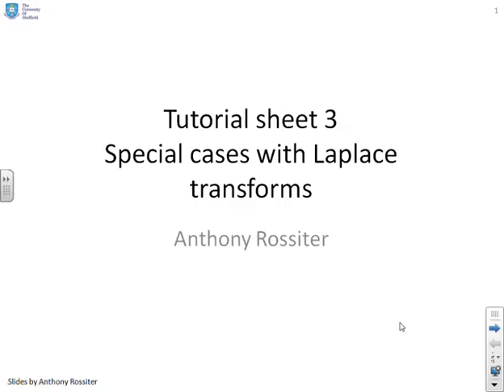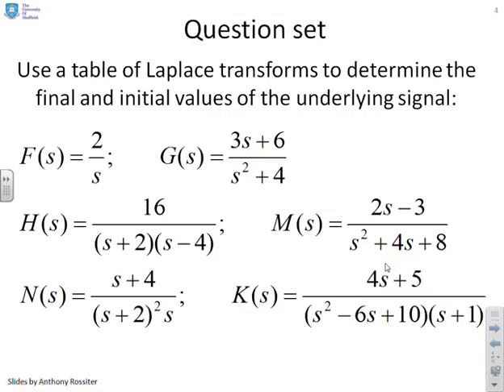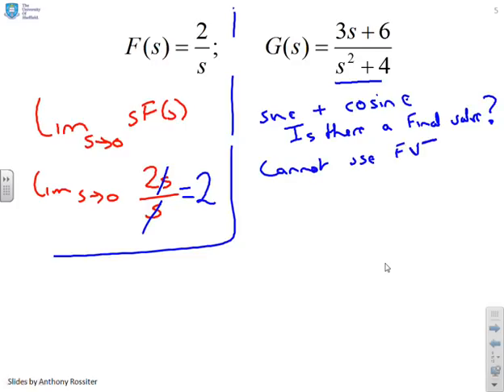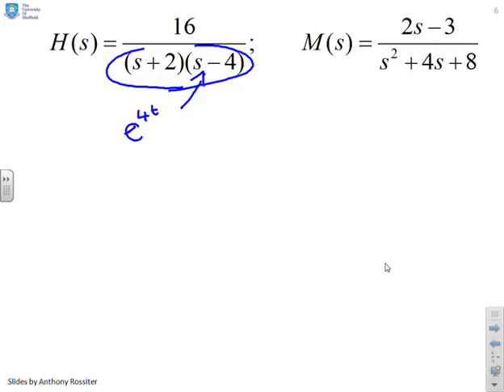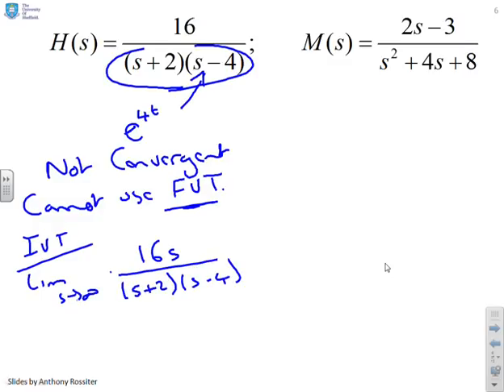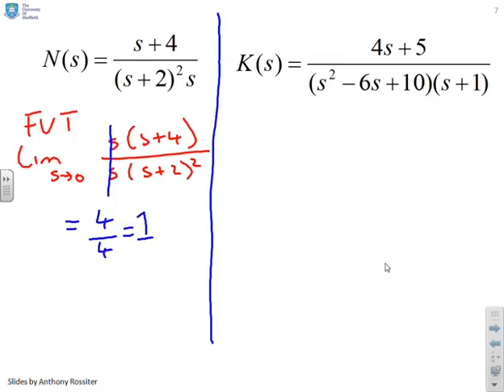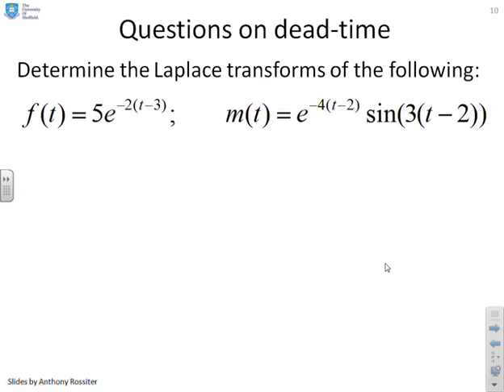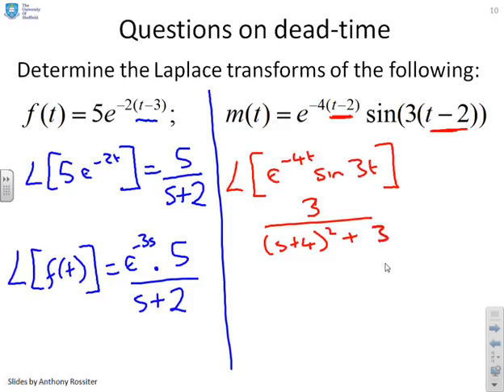Tutorial sheet 3 - final value theorem and deadtime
Gives a short number of typical tutorial style questions for students to attempt using the final value theorem and the impact of dead-time. Latter part of video goes through the solutions.